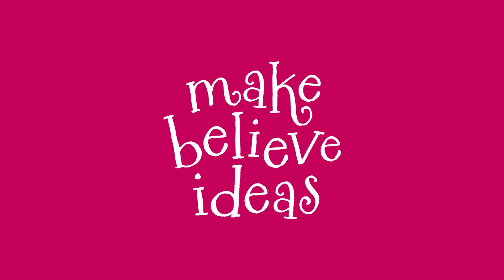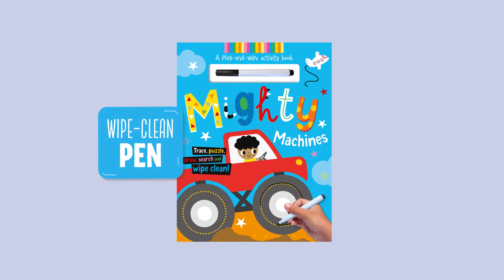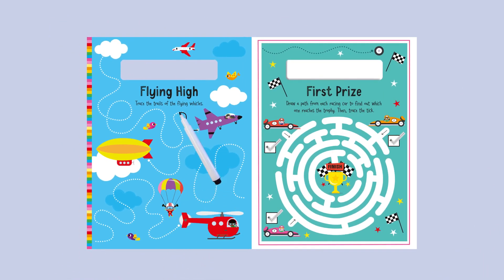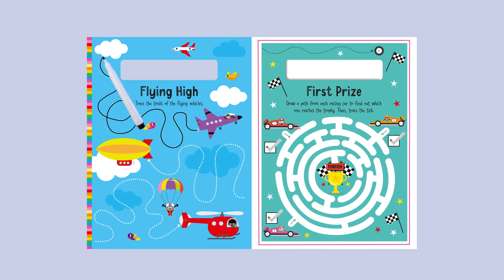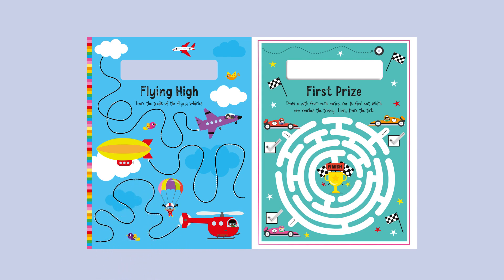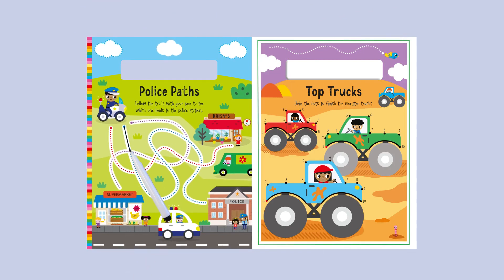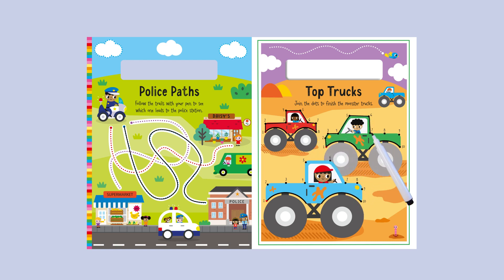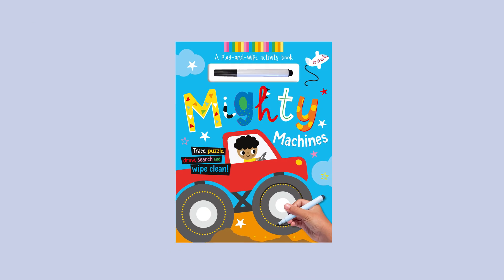Mighty Machines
This wipe-clean vehicles activity book is perfect for little ones to practise pen control and improve problem-solving skills. It uses bright, bold illustrations and enjoyable activities to encourage children to develop their tracing, writing, matching and counting abilities in a fun, engaging way. With reusable wipe-clean pages and a wipe-clean pen for plenty of activity fun again and again.